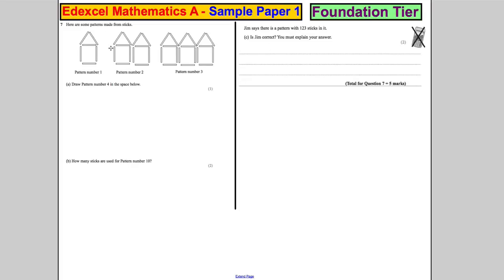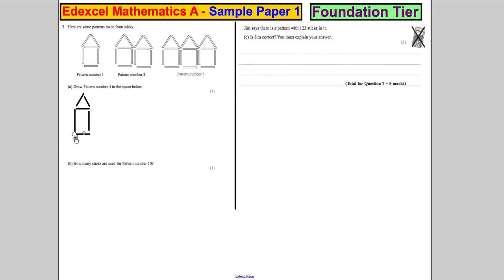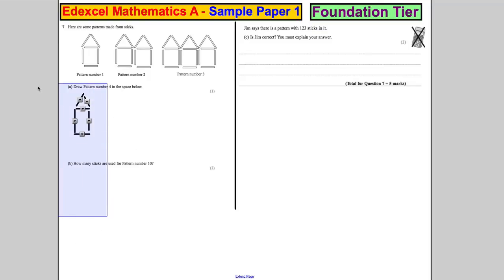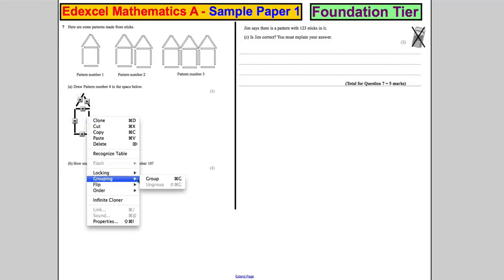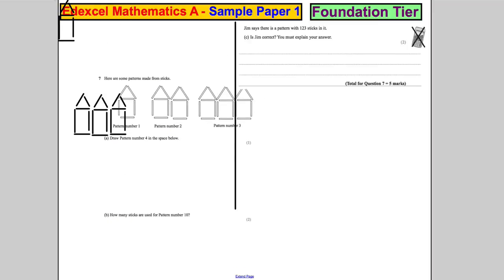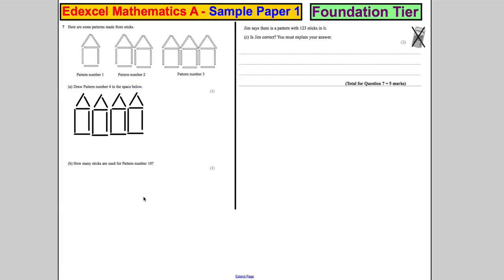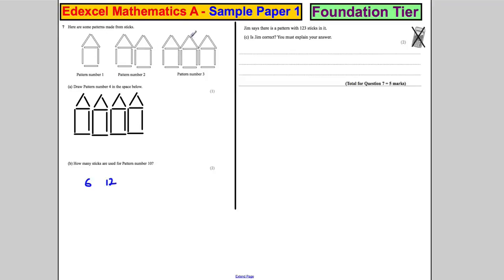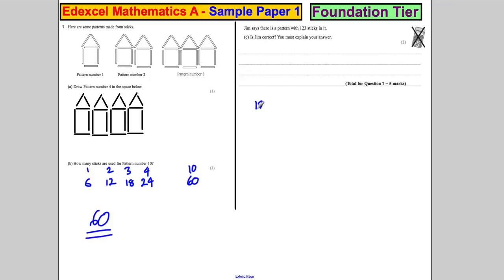Q7 Edexcel GCSE Maths 1F Specimen Paper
Exam solutions.  Q7 Edexcel GCSE Maths 1F Specimen Paper. sequences